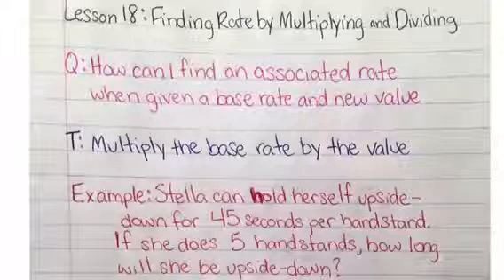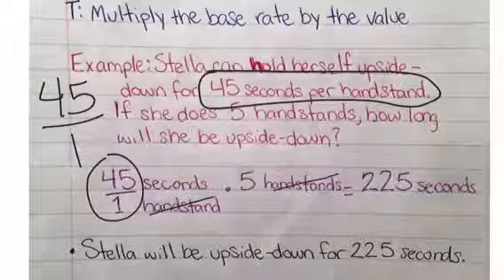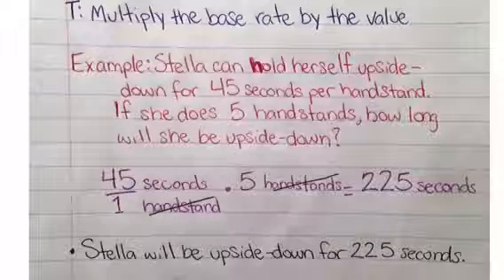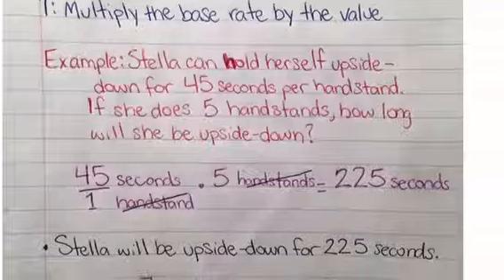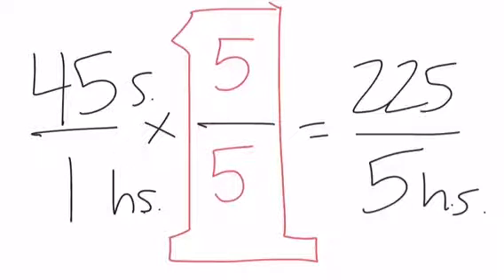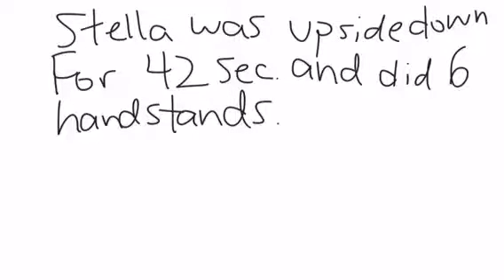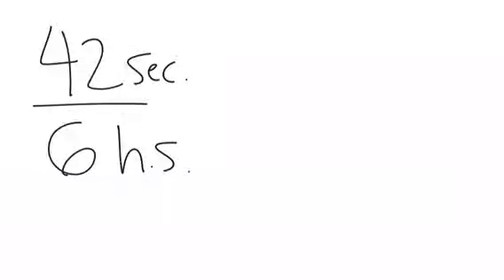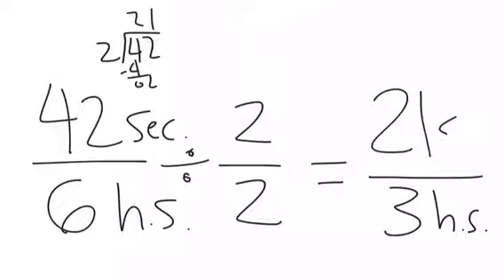M1 Lesson 18 Finding Rates with Mult. & Div.